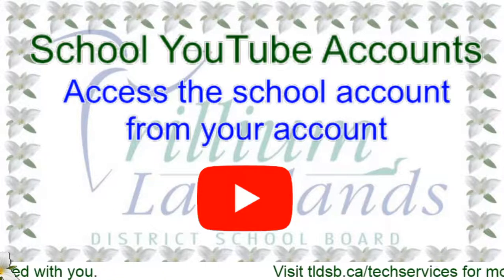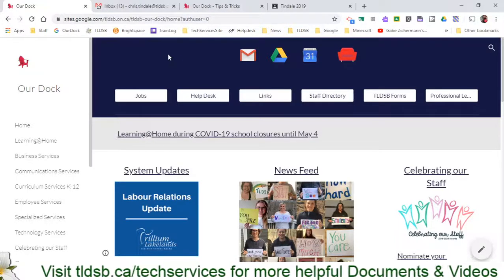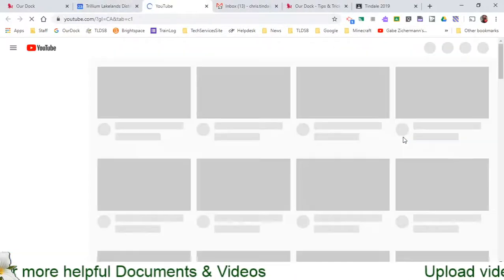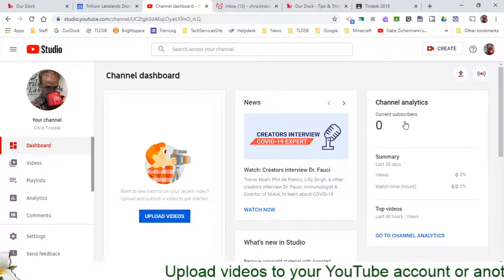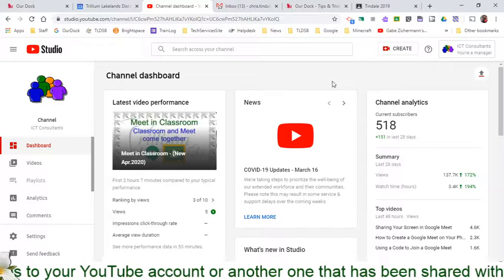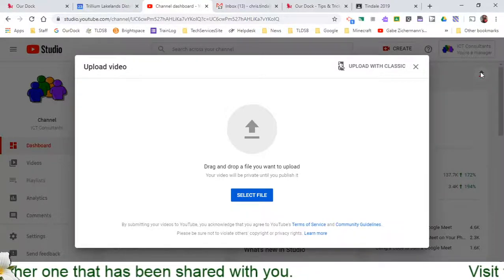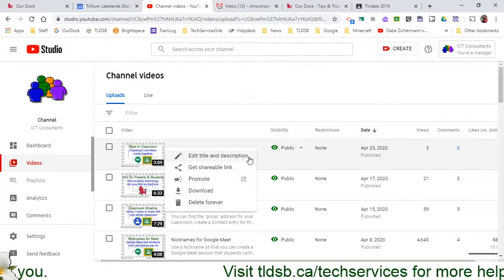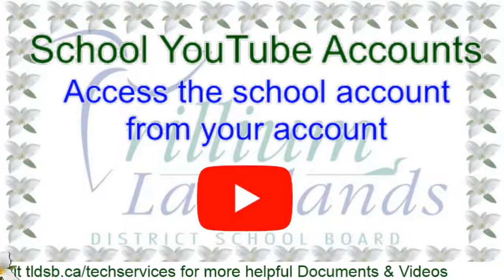Access School YouTube Channel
You may have the school YouTube account shared with you. This is how you can access that account and start uploading videos.